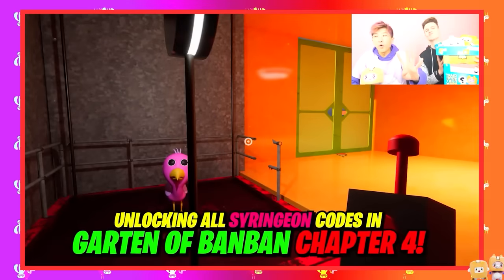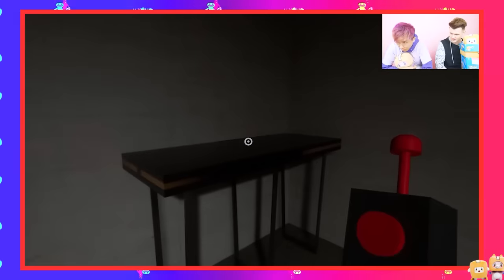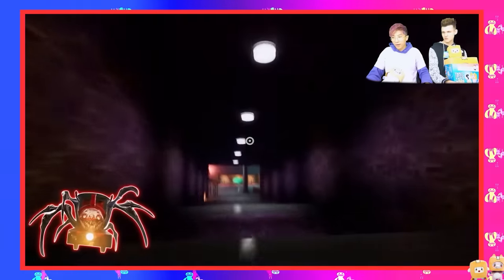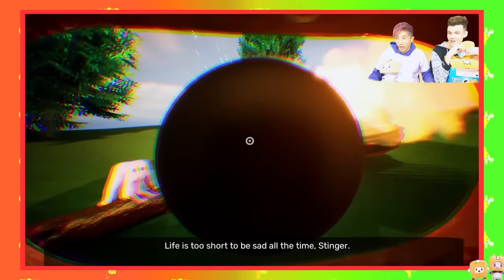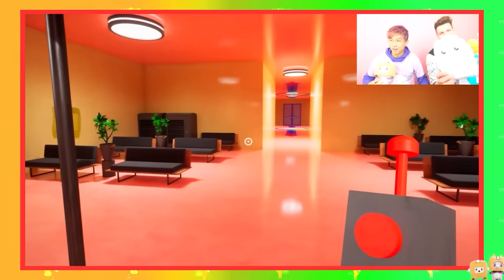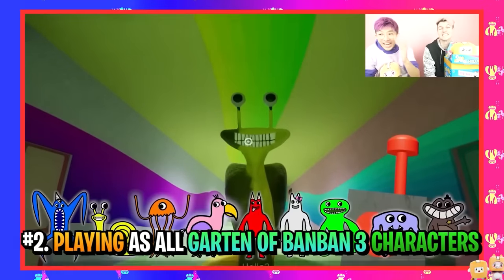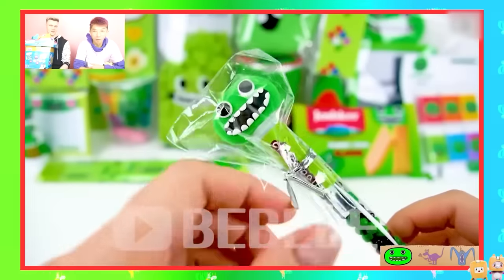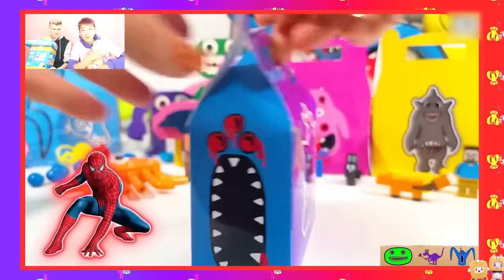UNLOCKING *EVIL* SYRINGEON In GARTEN OF BANBAN CHAPTER 4! (NEW SECRET SKIN!)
LankyBox World!